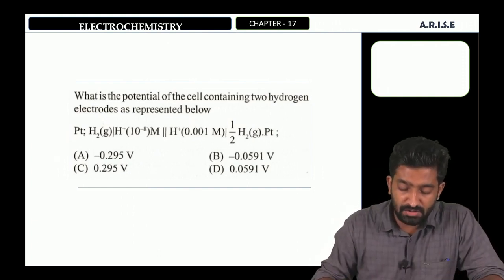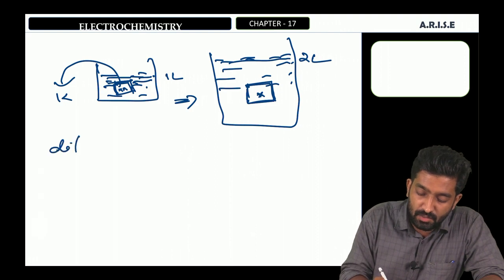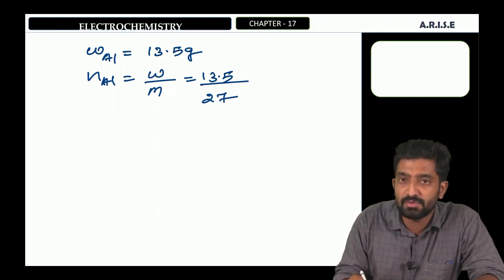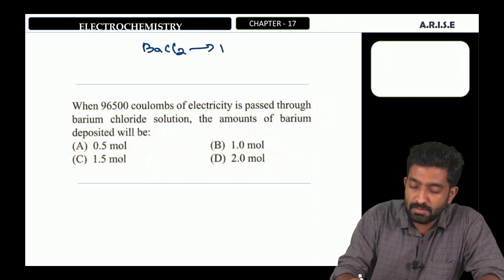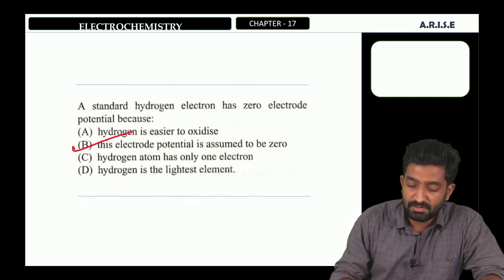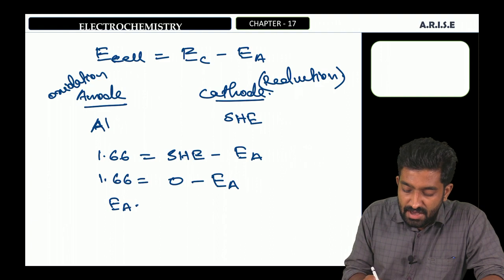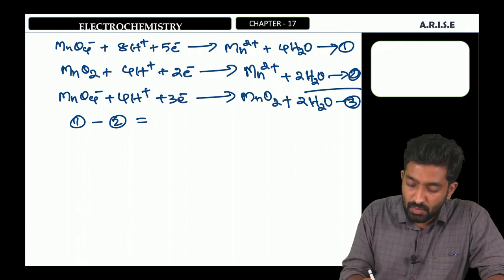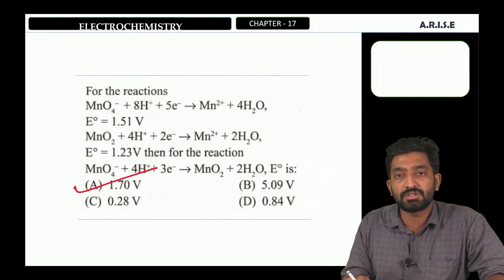NEET Marathon 2023 | Electrochemistry | MCQ Problems | Part - 2 | CR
The Best Entrance Coaching centre in Kerala for NEET, JEE Main, JEE Advanced Preparations.

Academy for Research in Science Education is headed by IIT Alumni & Doctors who have immense experience in the field of coaching students to success.

Here, in this session we are covering MCQ problems from Electrochemistry.

For Registering for Our Crash Course

For Helping us to get to know you better fill the following survey

For more such videos follow one of our hashtags

center in kerala, Best entrance coaching center in calicut, no 1 entrance coaching center in kerala, entrance coaching nstitution